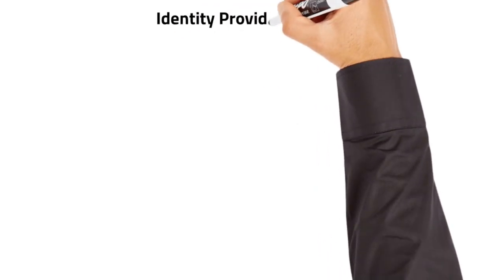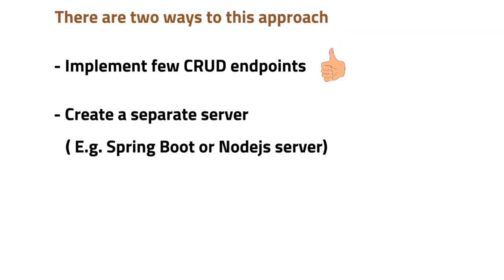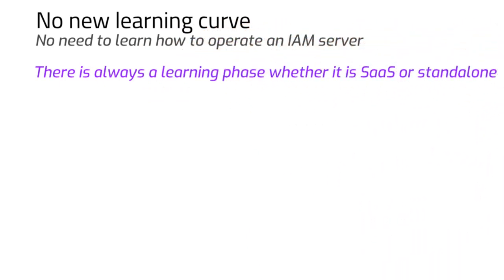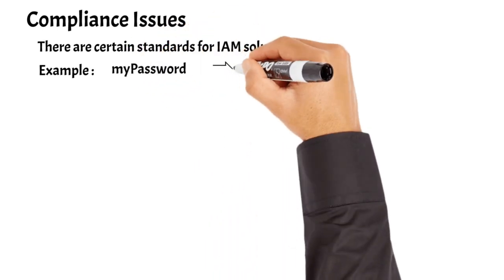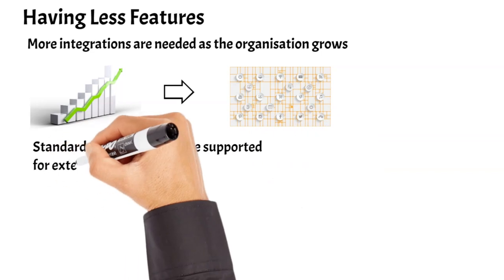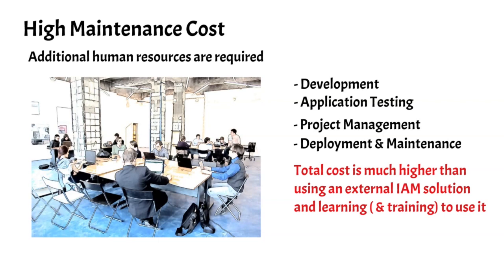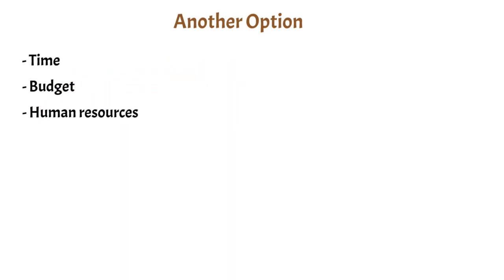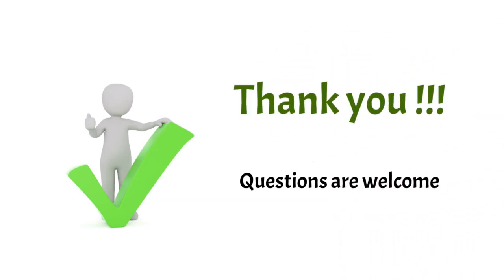Build My Own Identity & Access Management Service?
Discuss the pros & cons of building an in-house identity & access management system.